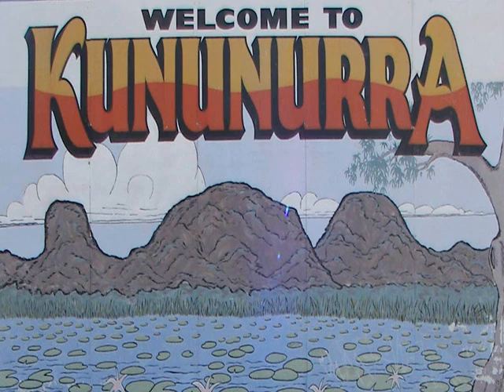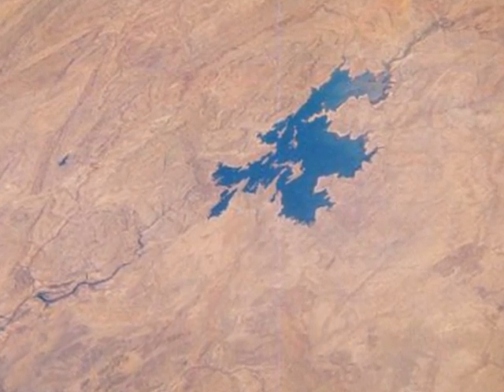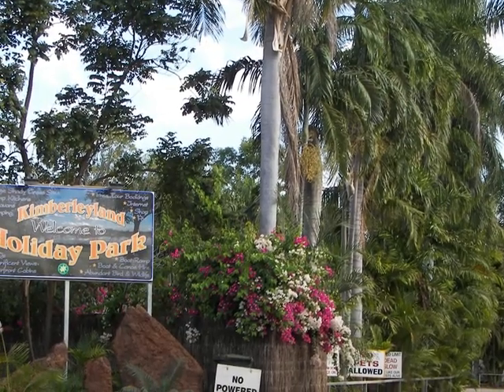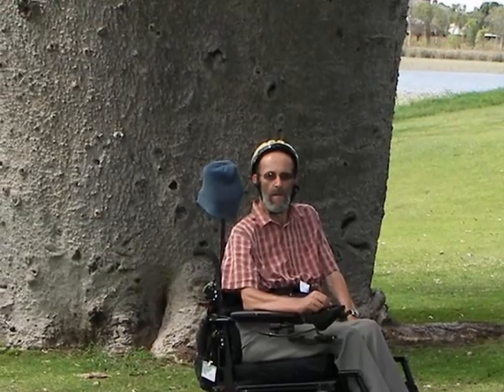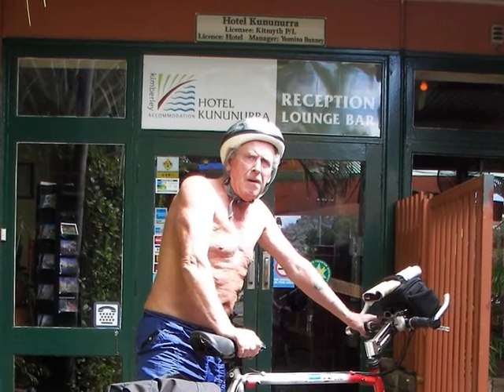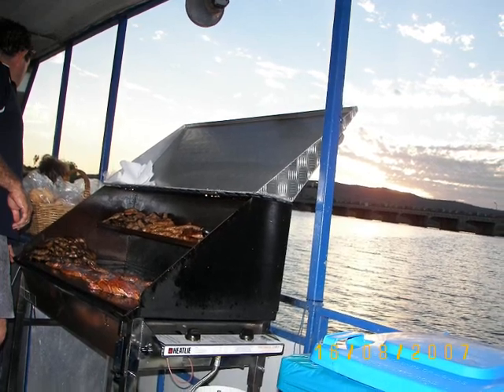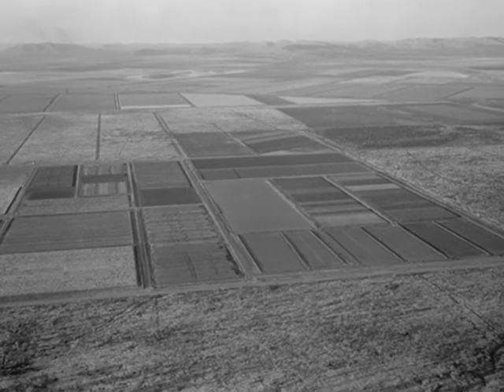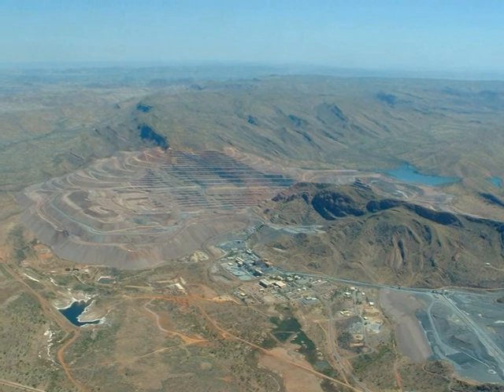KUNUNURRA WA WESTERN AUSTRALIA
caravan trip 2007
Kununurra is a town in far northern Western Australia located at the eastern side of the Kimberley Region close to the border with the Northern Territory. It is the largest town in Western Australia north of Broome, with 5,485 inhabitants, many of whom are Indigenous Australians. It is 3040 kilometres from Perth by road.

"Kununurra" comes from the Miriwoong language and means "big water". The town is located close to the confluence of the Ord and the Dunham River. Lake Argyle, Australia's largest artificial lake, over 100 km² in size, is 72 km from the town. The town is relatively new and was gazetted in the late 1950s, at the time that the Ord River Irrigation scheme was set up.

The scheme involved damming the Ord River and building a diversion dam 50km downstream so that the waters can be directed to irrigate about 750 km² of land. By 1966 there were 31 farms on the Ord River plains. By 1972 the second stage of the scheme was completed with the opening of the Lake Argyle Dam.

Kununurra AirportThe town also has a 'Celebrity Tree Park' with many trees planted by famous people including Rolf Harris. The town has many local attractions, including waterfalls, gorges and ranges. It was voted the second best town to live in in Australia for outdoor adventure by Outdoor Australia magazine in the March/April 2007 edition.

The landscape surrounding Kununurra includes features such as Valentine Spring, Black Rock Creek and Middle Springs along with many other waterfalls and swimming holes. Popular fishing spots include Ivanhoe Crossing, The Diversion Dam, Buttons Crossing, and various locations along the Dunham and Ord Rivers.
wikipedia

DON PUGH